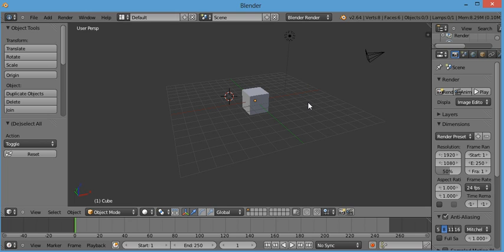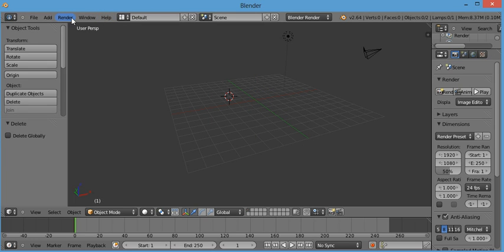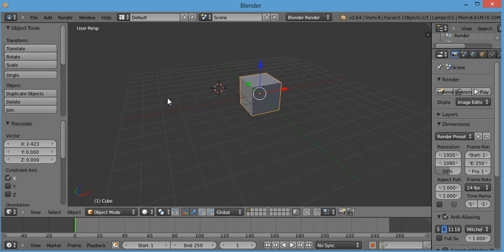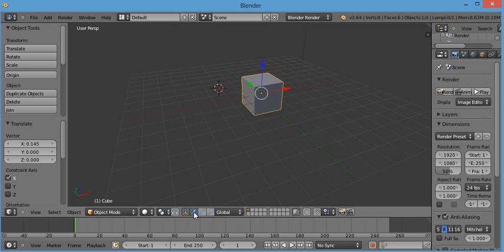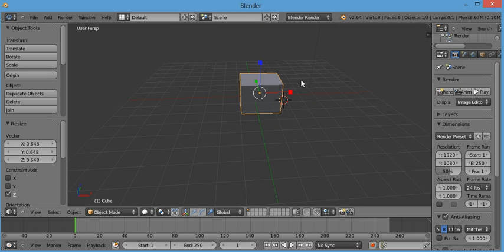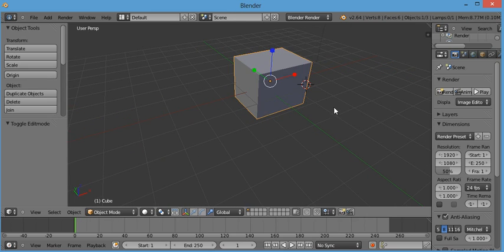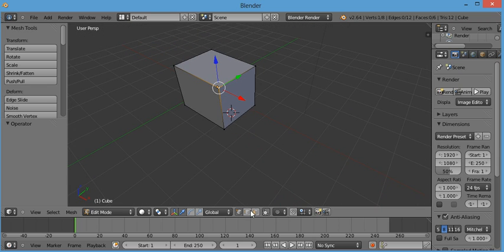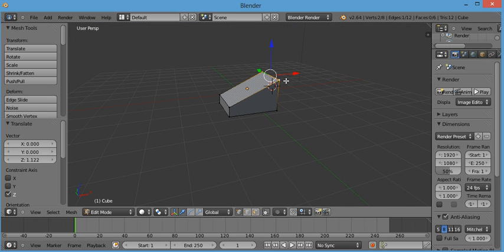CTC Modelling Tutorial #1 - Navigation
Part 1 of a reboot of my original Basic Blender Tutorial Series. In this episode I explain how to navigate, and basic manipulation of objects.

Shortcuts:

A = Select All / deselect all

S = Scale (Note: S + Z will scale on the Z axis, S + X will scale on the x axis, and S + Y will scale on the y axis.)

R = Rotate (Note: R + Z will rotate on the Z axis, R + X will rotate on the x axis, and R + Y will rotate on the y axis.)